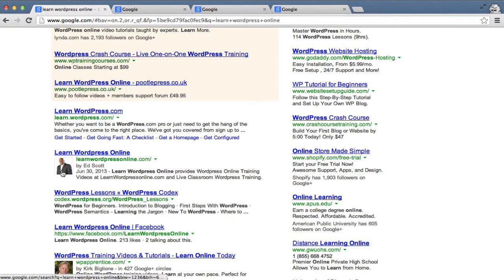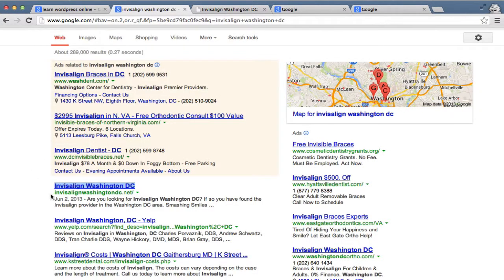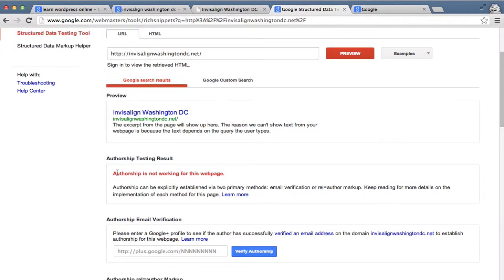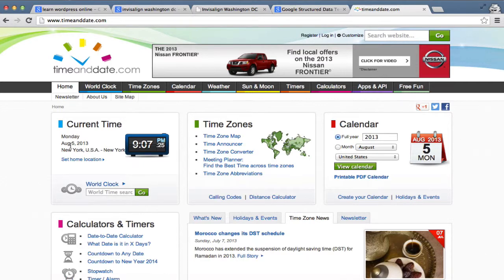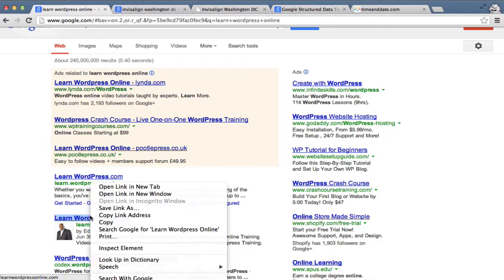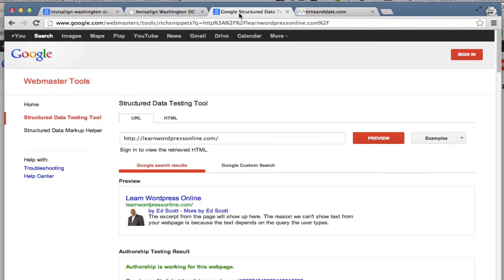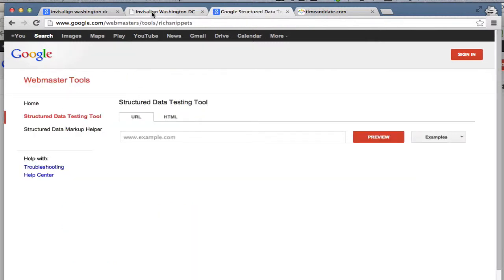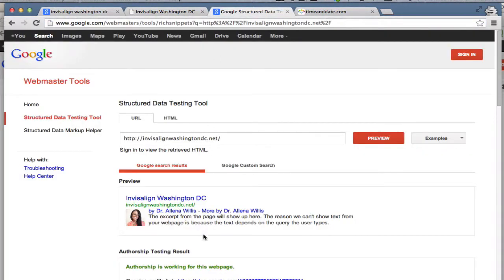How to use Google Authorship Markup - Learn Wordpress Online - AxellONline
Learn about Google Authorship Markup for Wordpress, live case study, before and after and how to get training?